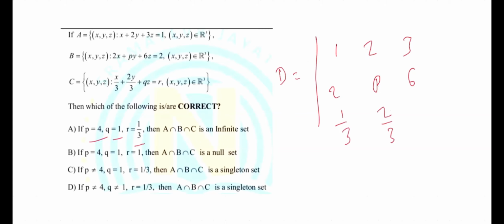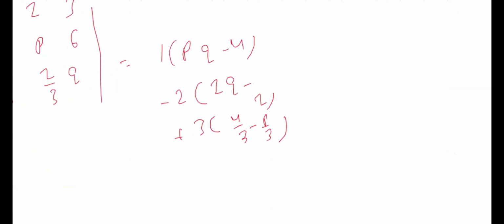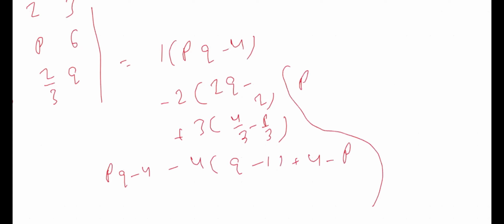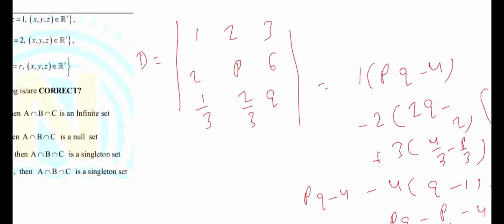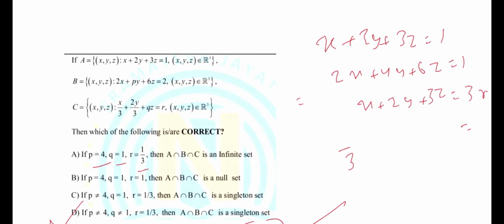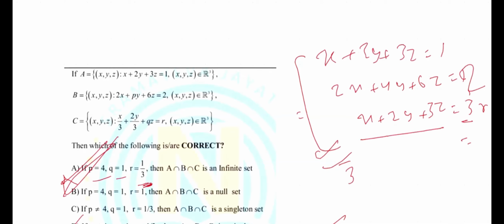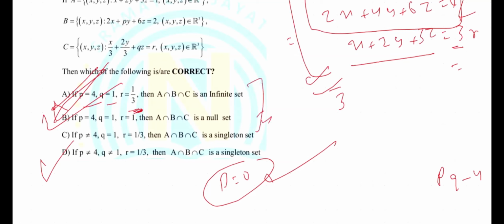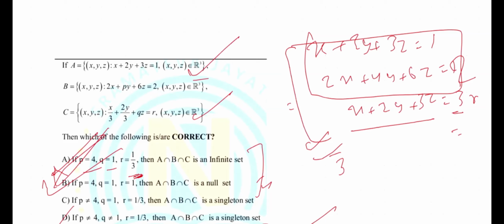🚀 Matrices And Determinants Mastery: JEE Advanced Problem - 1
🚀 In this video, we break down crucial concepts for JEE 2025 using questions . Learn how to approach complex questions with a step-by-step solution.